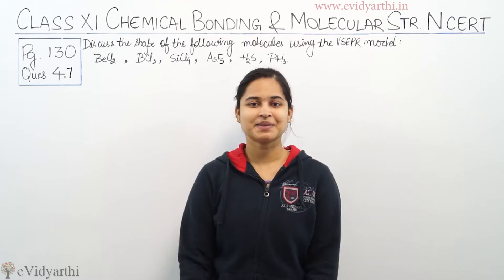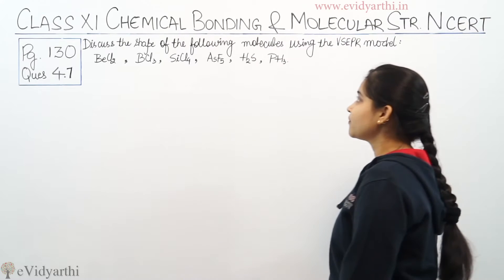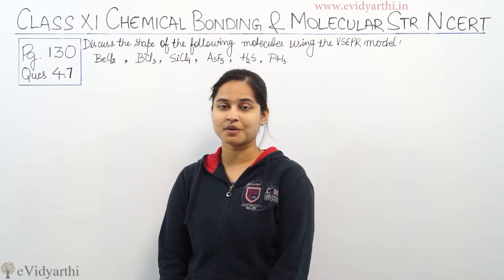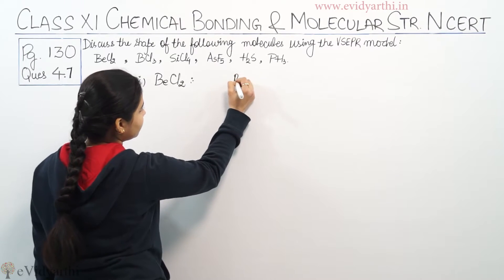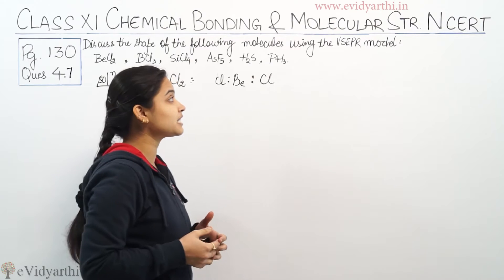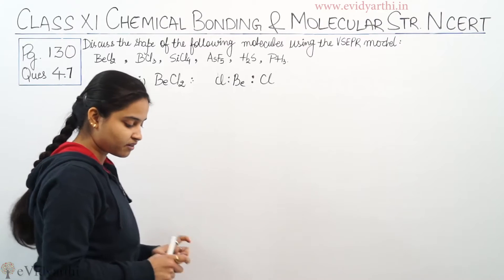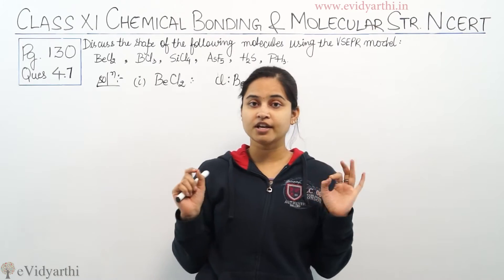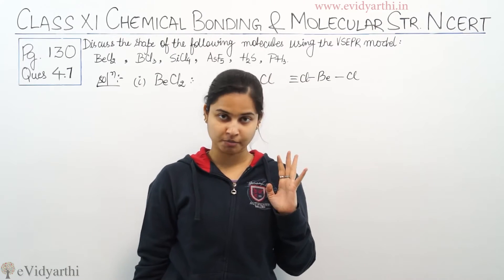Chemical Bonding - Page No 130 Ques 4.7, Class 11th CBSE Chemistry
Textbook solutions of Chemical Bonding & Molecular Structure.